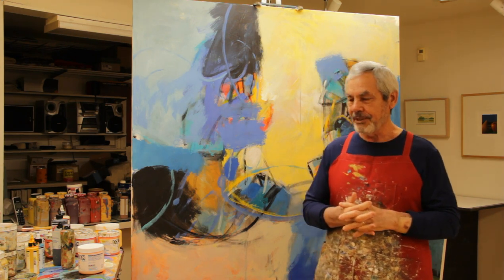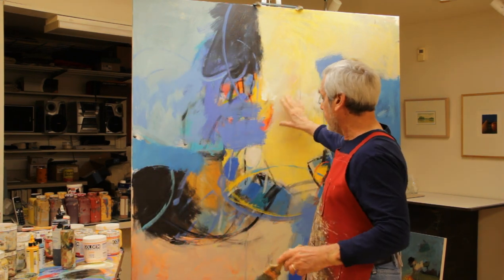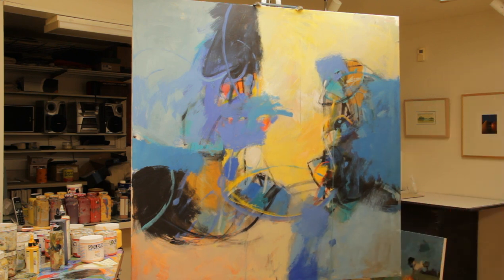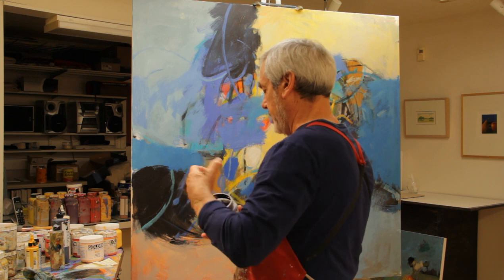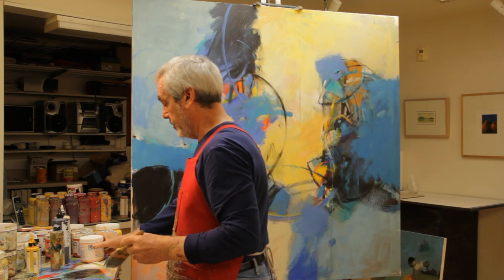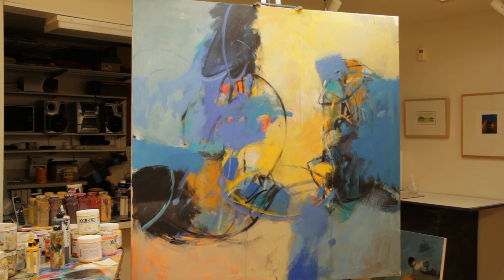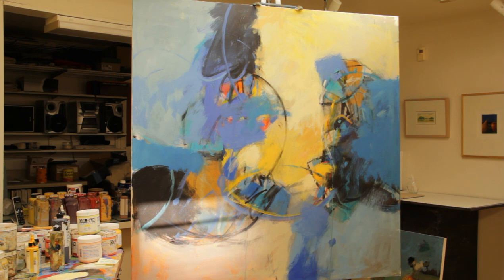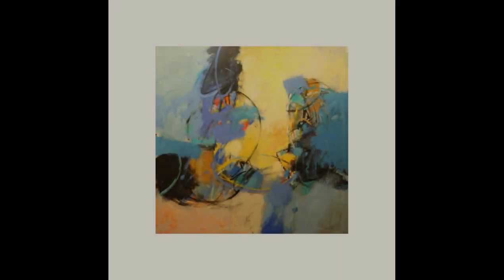"Very Good Friday", acrylic, 56" Square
I believe the piece is finished but that's something I'll have to think about for a while so, I will keep it, and keep looking at it for a while.